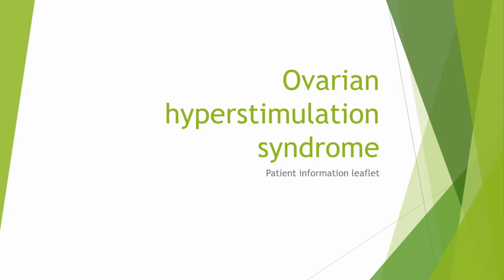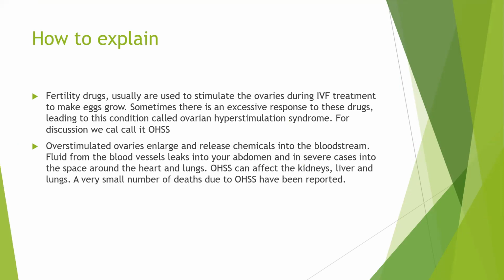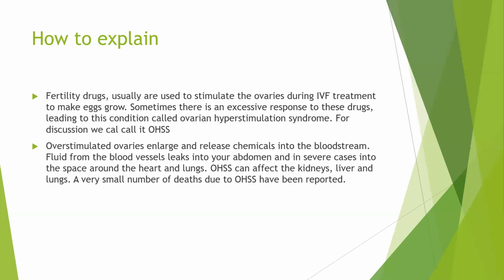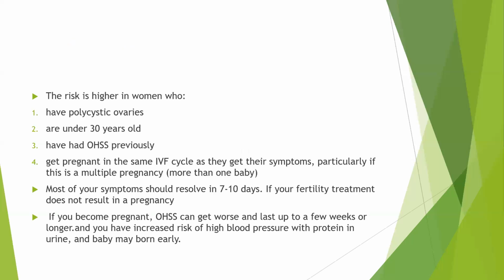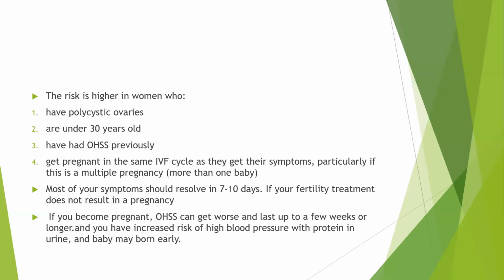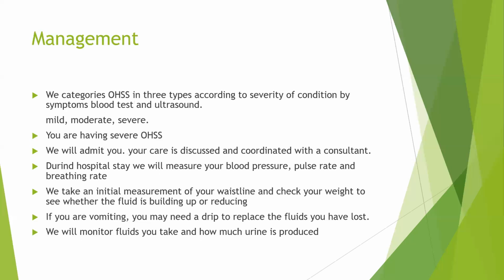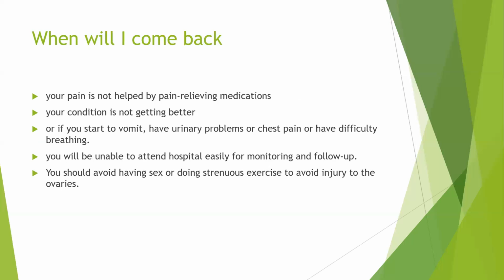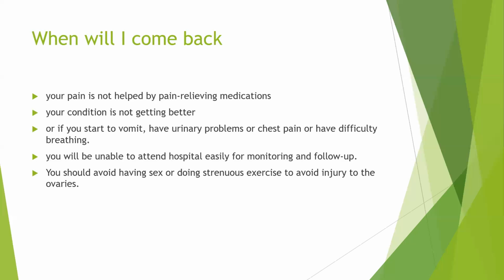Ovarian Hyperstimulation Syndrome (OHSS) Patient Information Leaflet